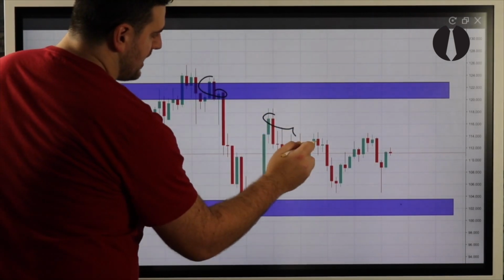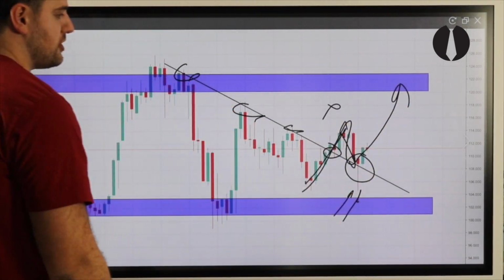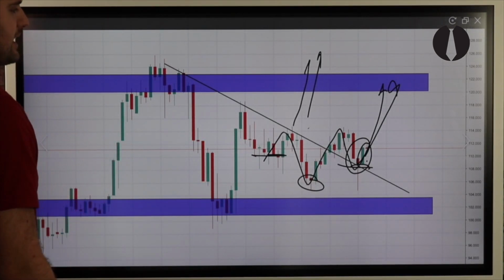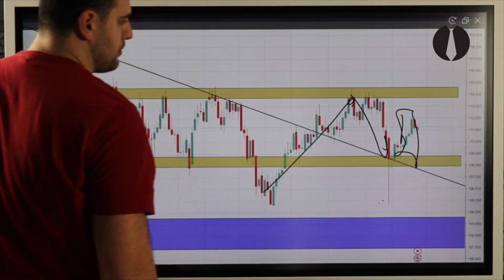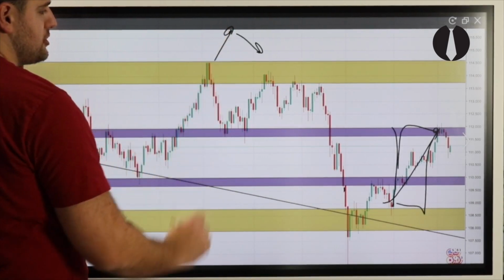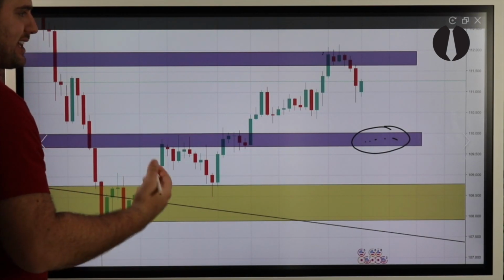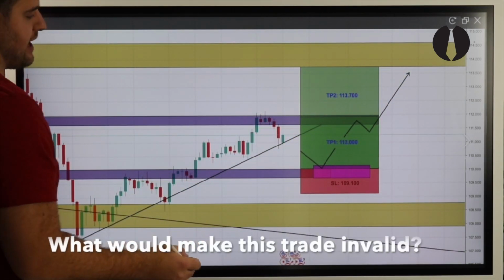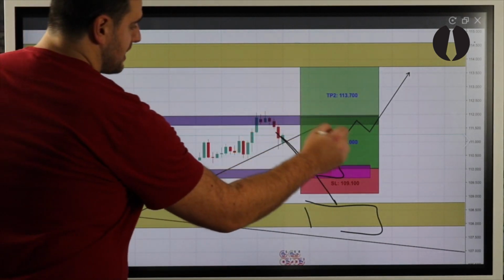Forex Technical Analysis: USD.JPY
How to trade Forex: US Dollar vs. Yen

This signal was sent to Team FXG on March 11th 2019